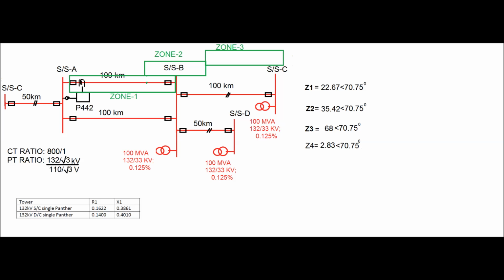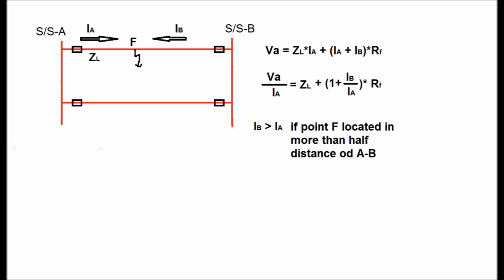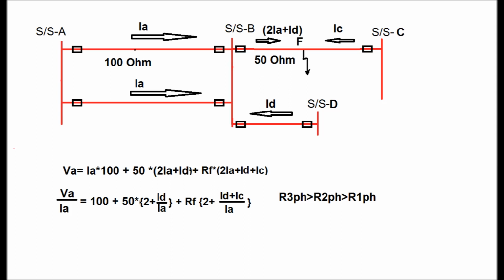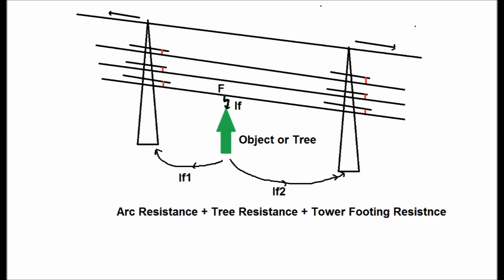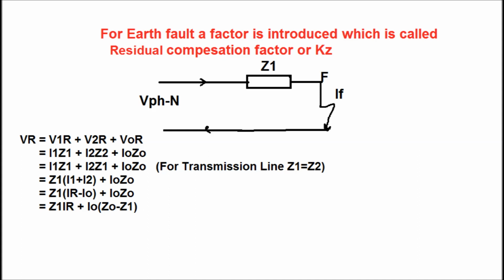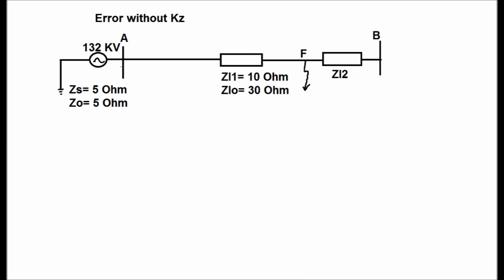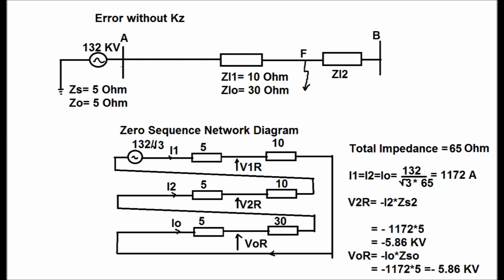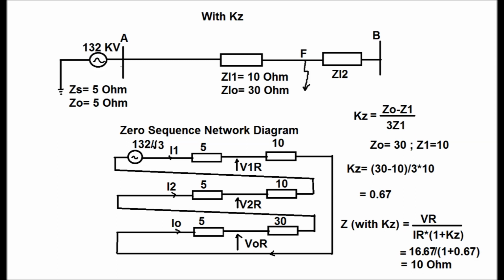Distance Relay Setting Calculation -Part2